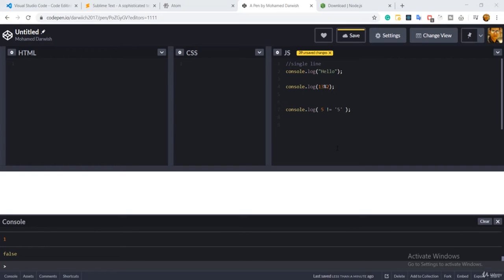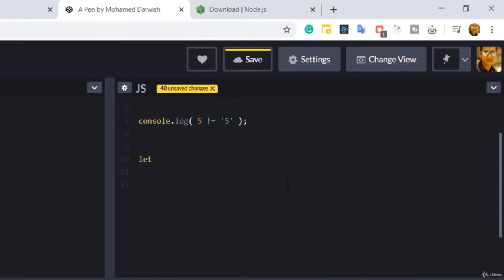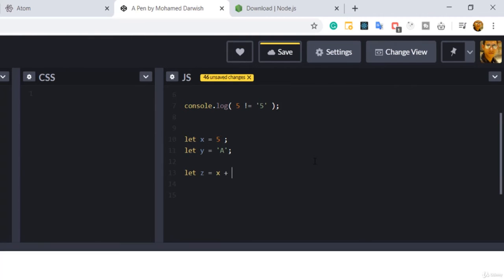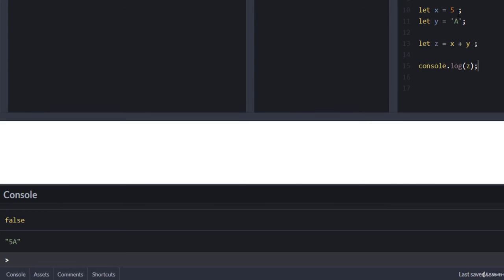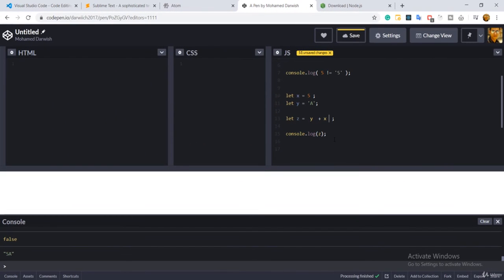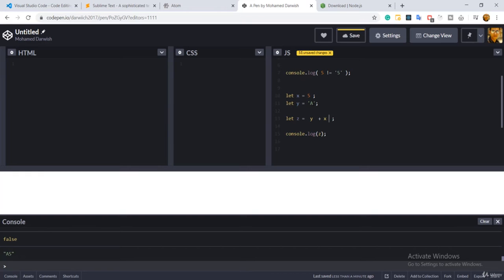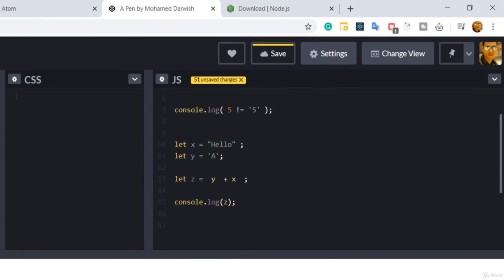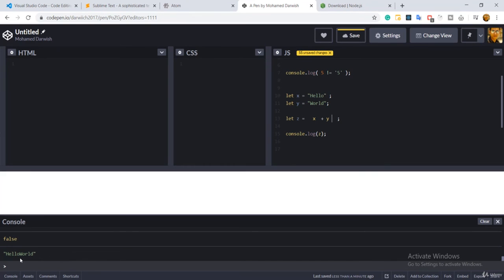5. JavaScript type conversation || Javascript tutorial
type conversion in javascript || javascript type conversion ||  javascript tutorial || javascript tutorial for beginner || datatype conversion